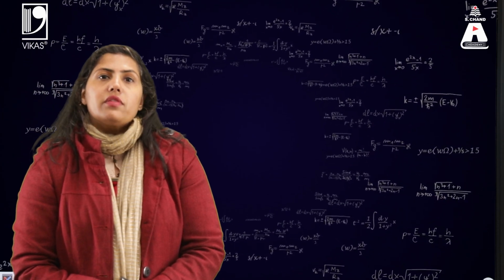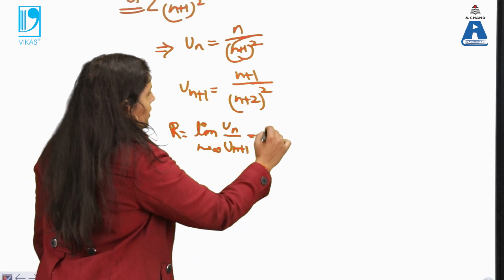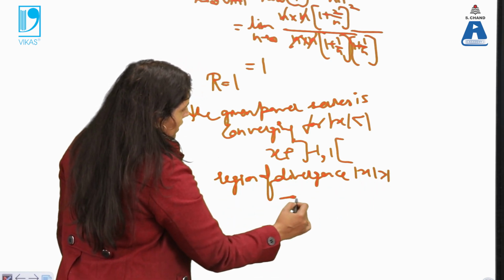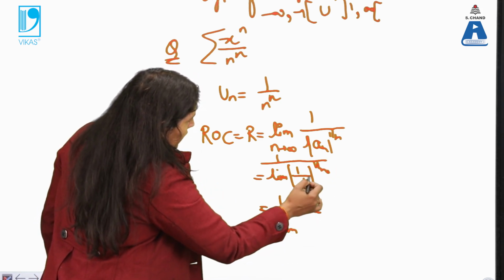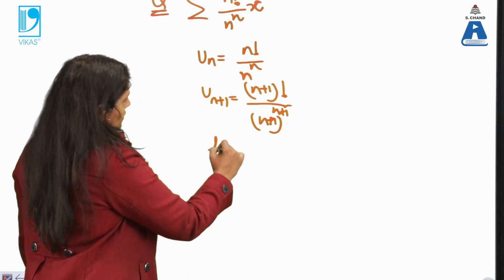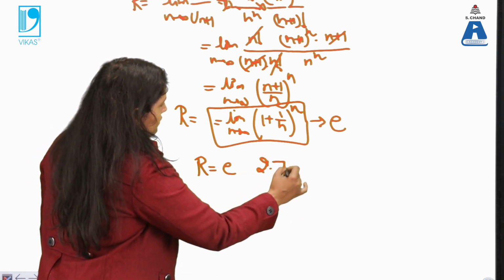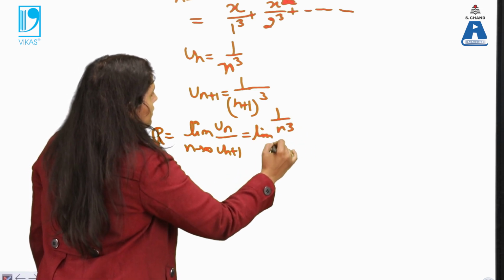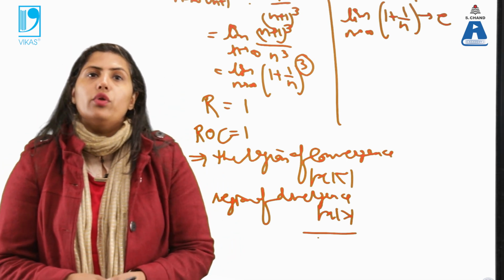Power Series (Part 2) | Engineering Mathematics | S Chand Academy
The power series is special series. Its convergence is checked by radius of convergence concept.

S Chand Academy, power series, power series engineering mathematics, power series in infinite series, infinite series power series, power series proof, power series concept, power series method